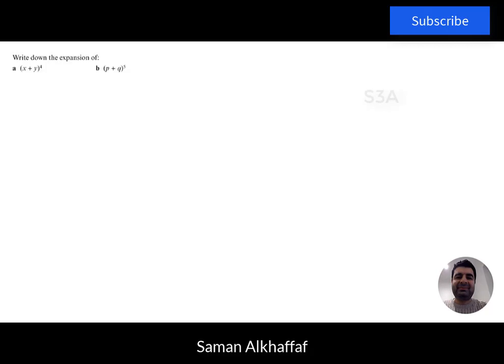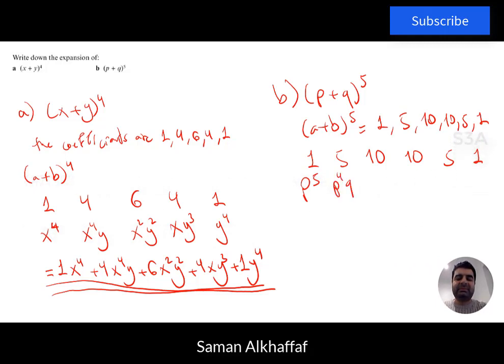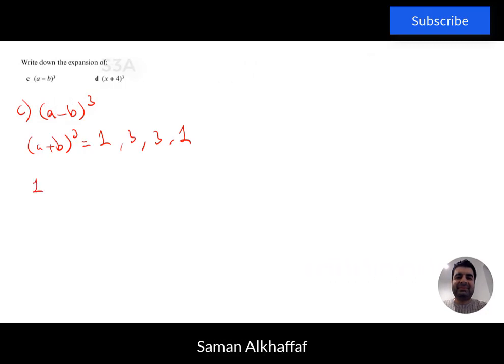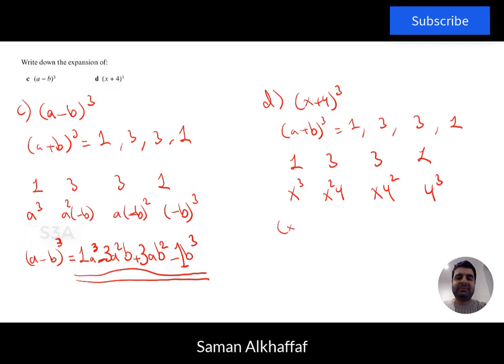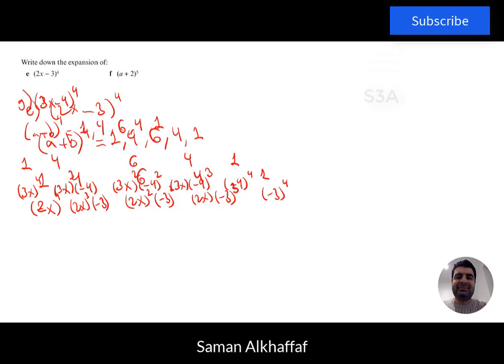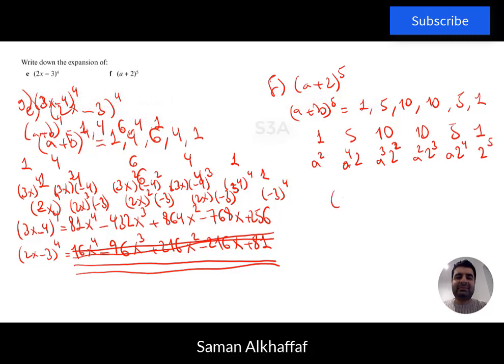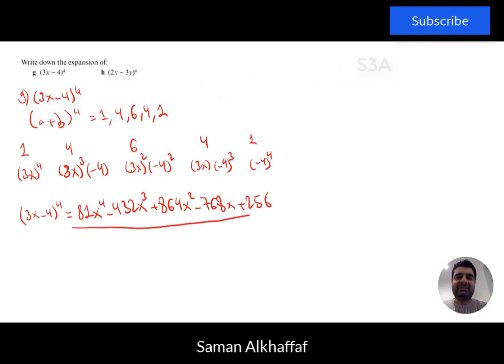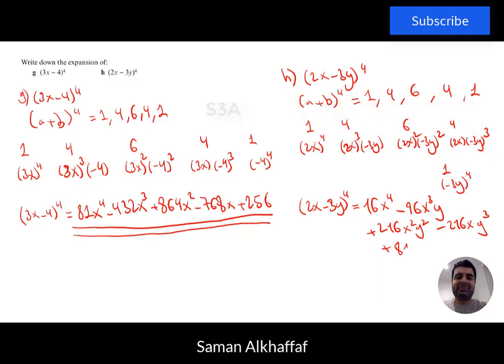Pure A Level Mathematics Chapter 8 Binomial Expansion #2 by Saman Alkhaffaf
Binomial Expansion of
(x + y)^4
(p + q)^5
(a - b)^3
(x + y)^3
(3x - 4)^4
(2x - 3y)^4